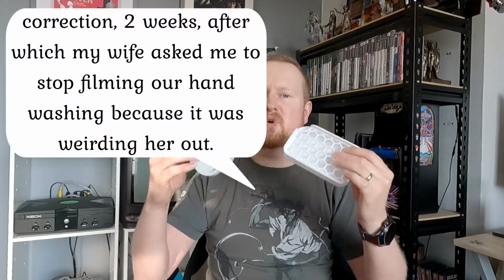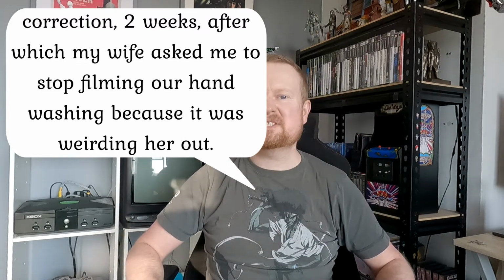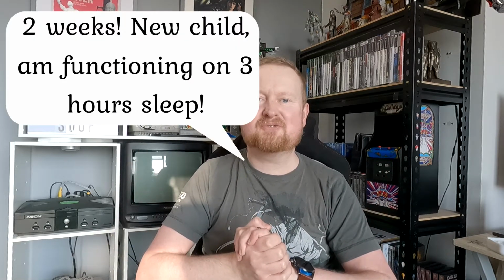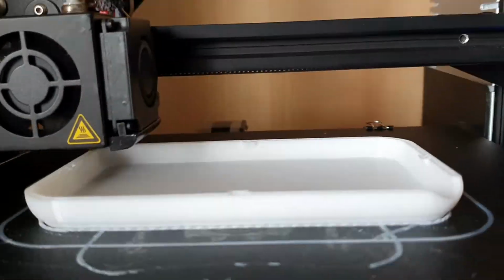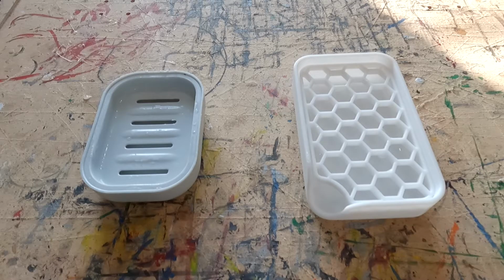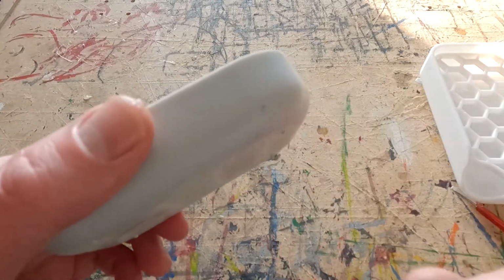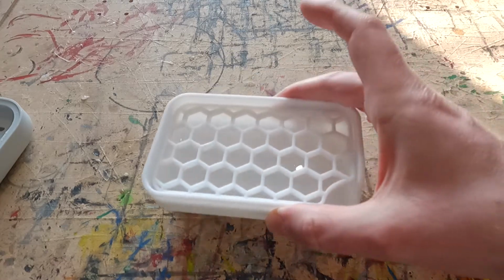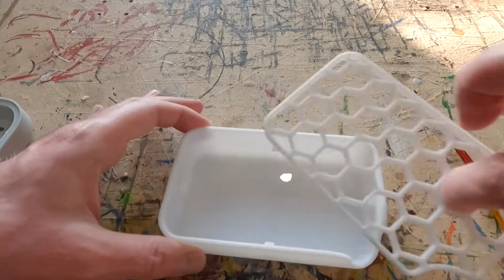3D printing vs injection moulding stress test, which will survive best after 2 weeks of use?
2 week stress test of injection moulded and 3d printed objects- which will survive? Should we be printing more house hold items instead of buying cheap injection moulded ones?

My latest project is 3D printing action figures and accessories.